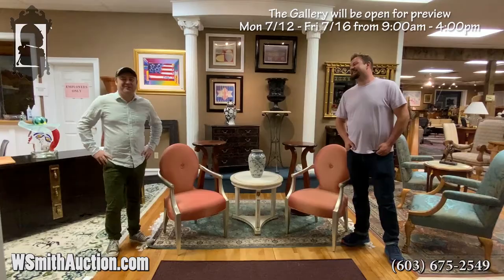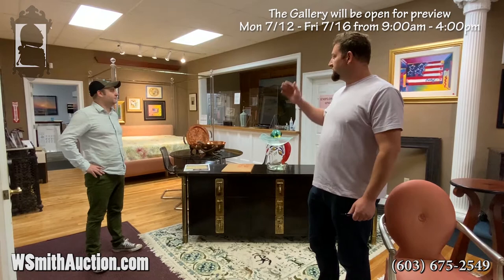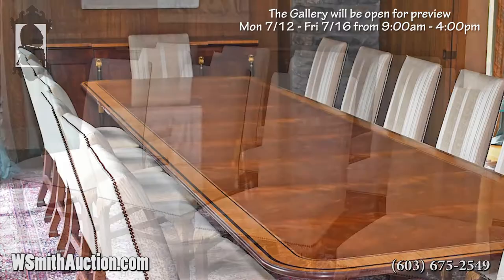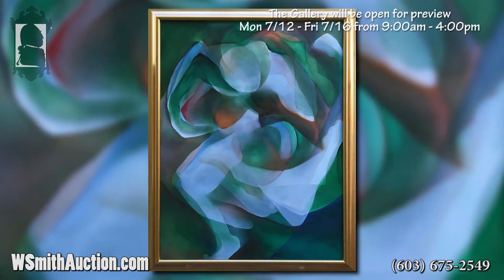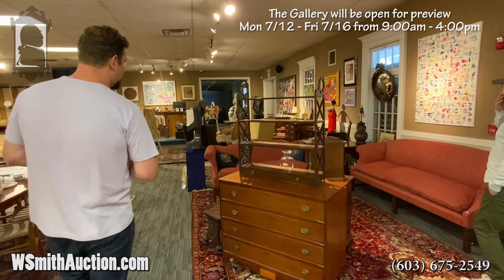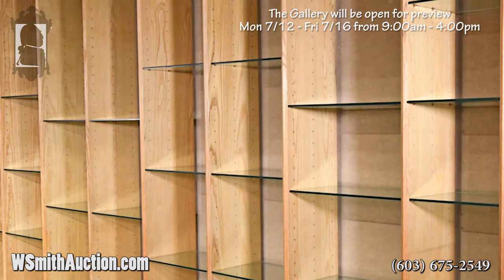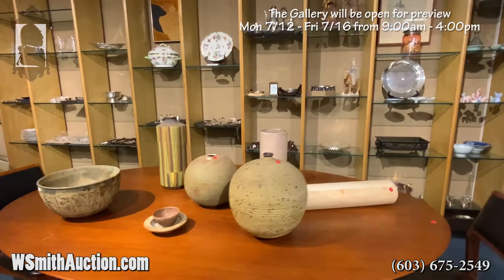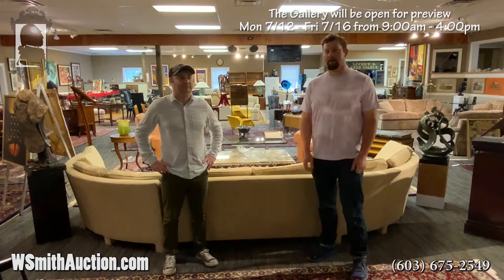Exceptional 20th Century Design Auction Preview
Leon and Matt take us through the gallery for a preview of what's currently up for bid in William Smith Inc.'s Exceptional 20th Century Design Auction going on right now at AuctionNinja.com. Previews are available at the gallery, 7/12-7/16 from 9:00am-4:00pm. Please stop by and see the amazing collection for yourself.